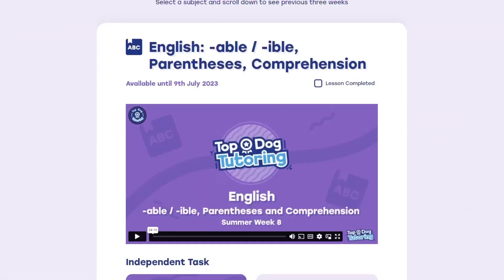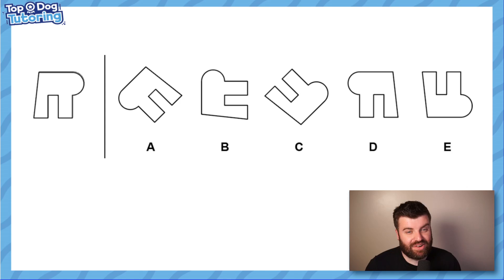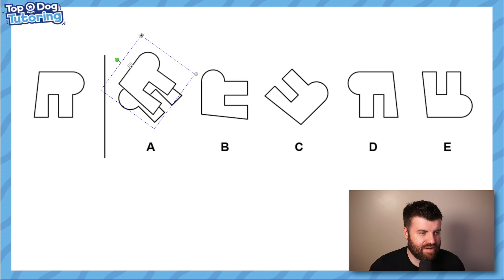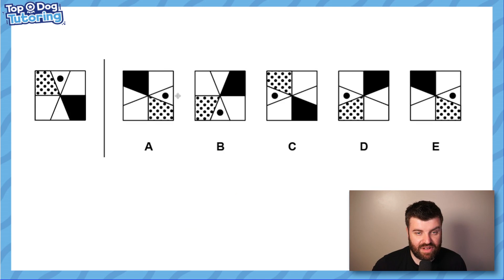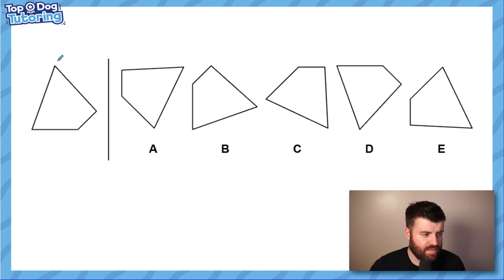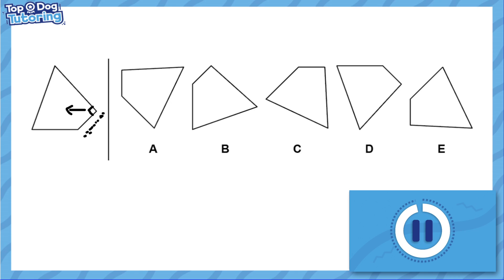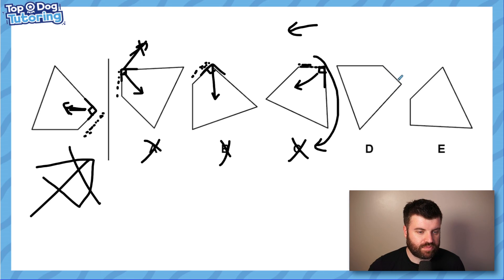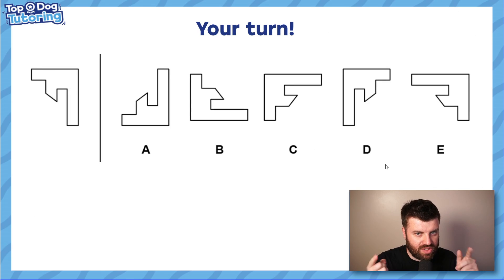One trick makes these EASY (11+ spatial reasoning rotations)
Rotations are not as hard as you might think! Join Dylan as he shares his top tips on how to master these questions seen in 11+ exams across the UK.